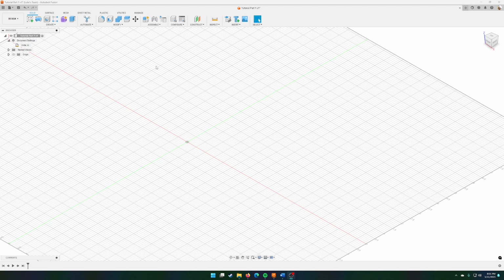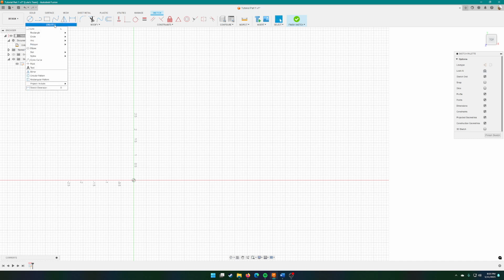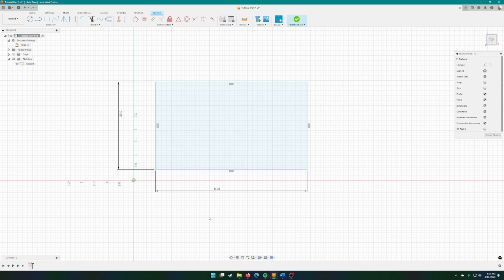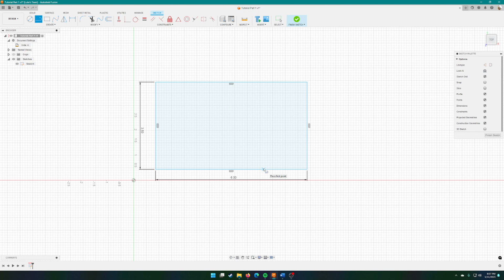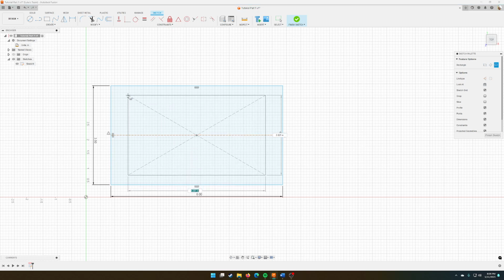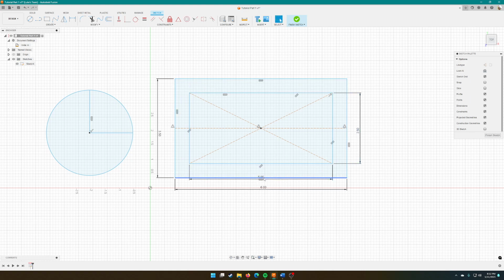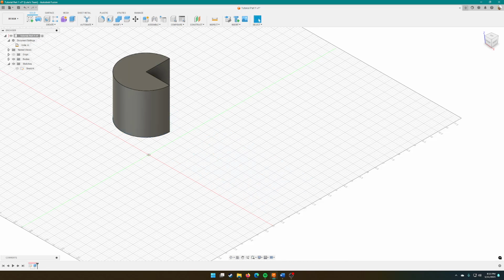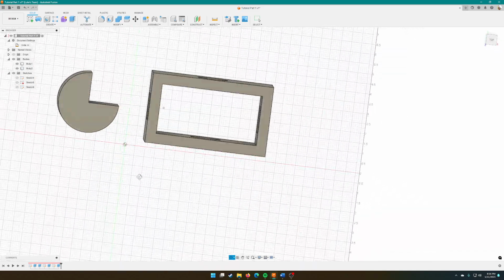Fusion 360 Tutorial 2 - Introduction to Sketches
A beginners guide to sketching in Fusion 360 with bonus extrude tool wizardry at the end.